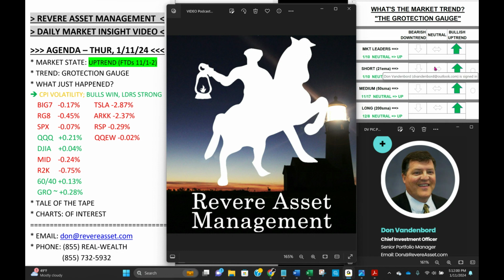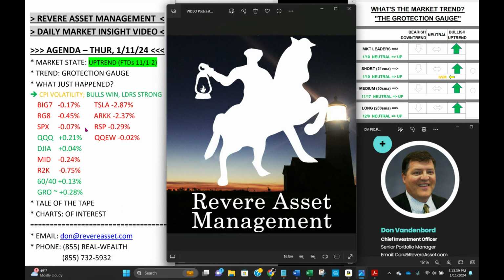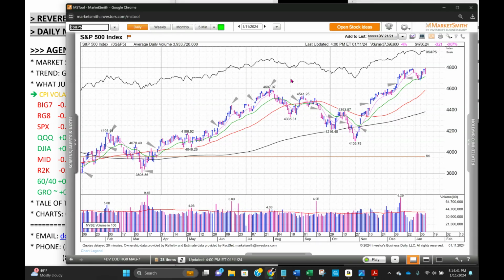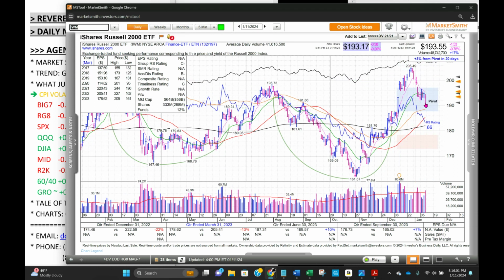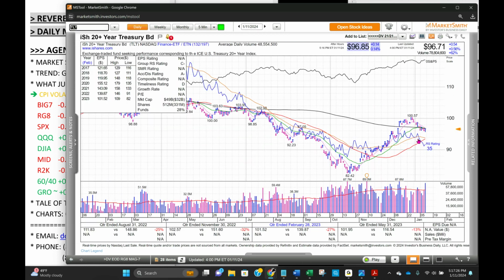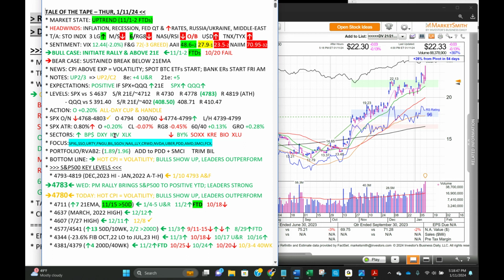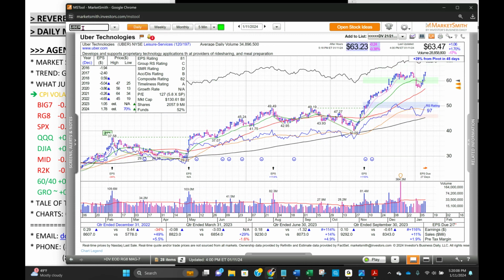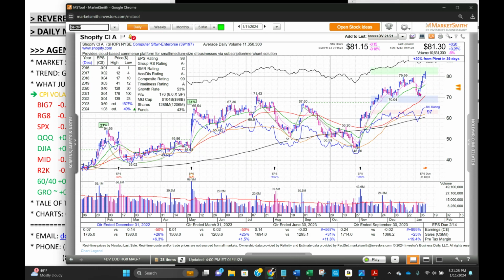Volatile Day on Hot CPI Report; Bulls Show Up & Leaders Outperform